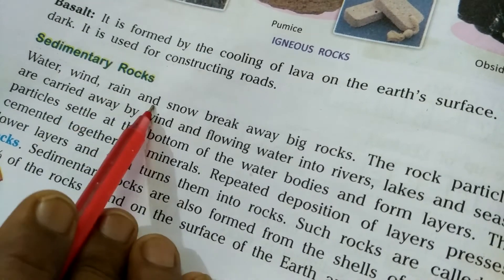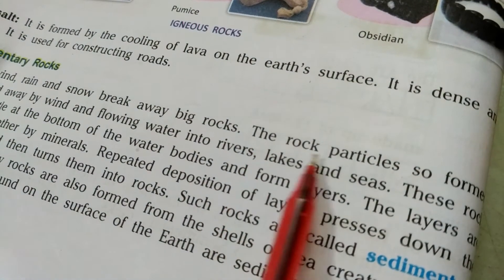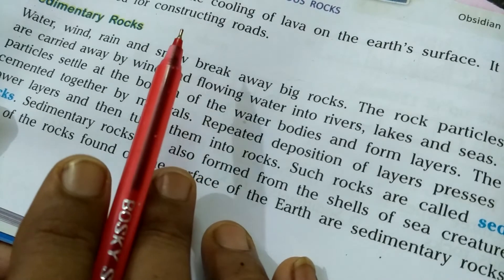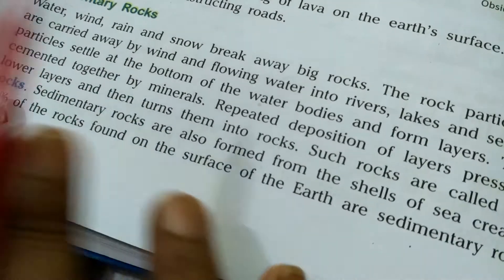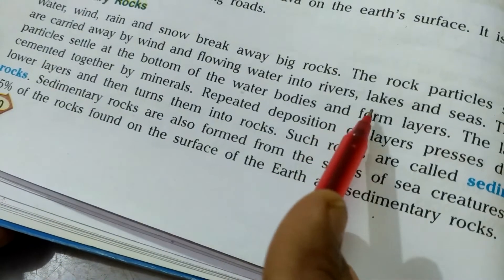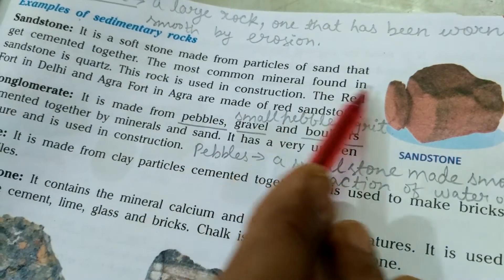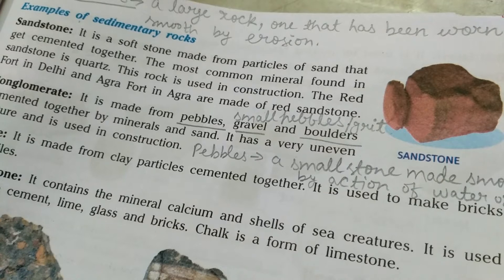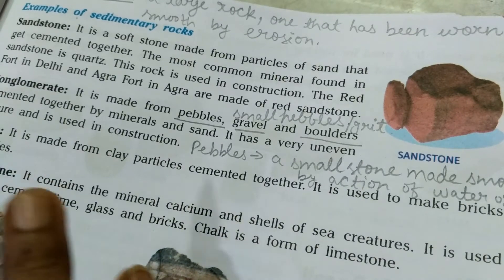Science Ch-6(Rocks and Minerals) explanation part-2.....